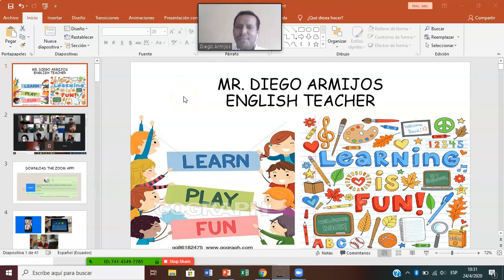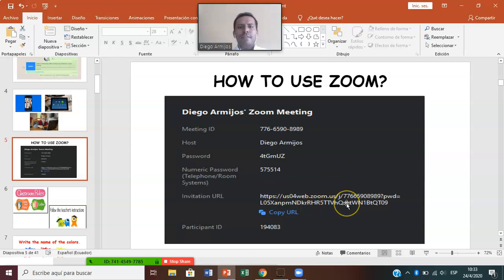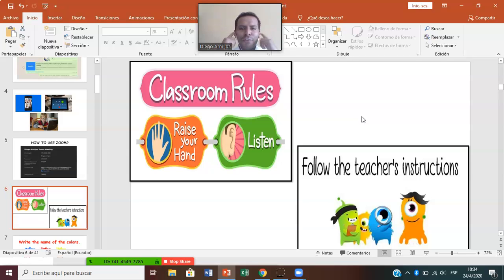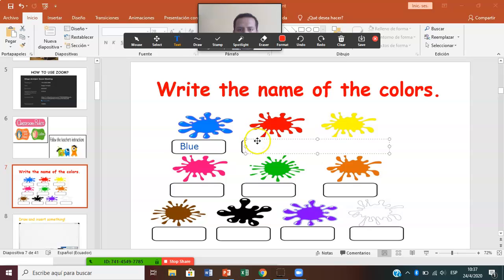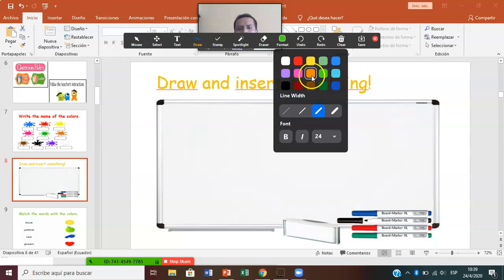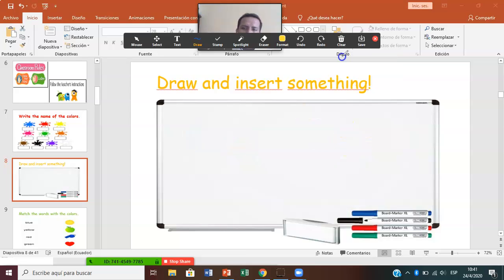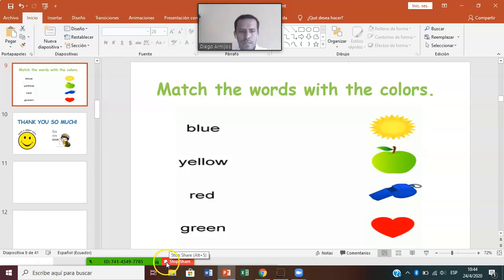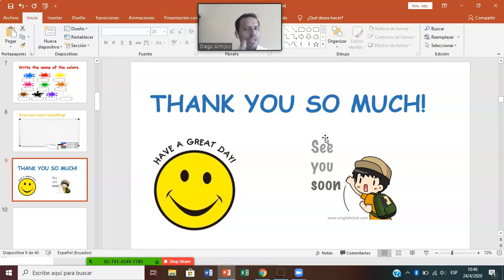HOW TO USE ZOOM